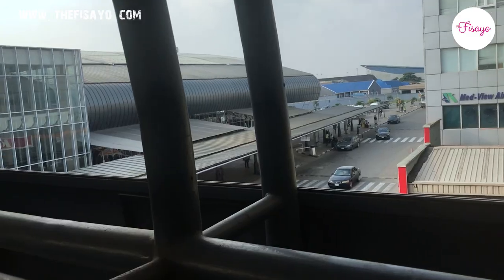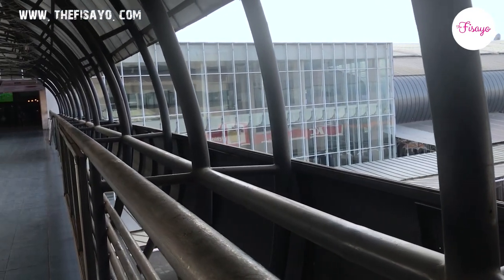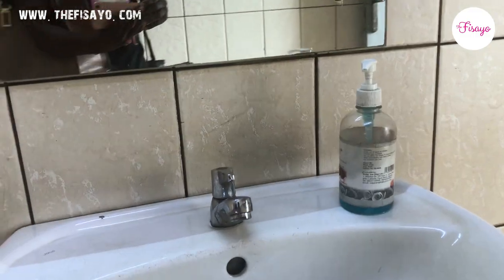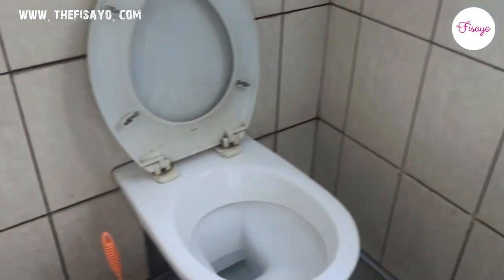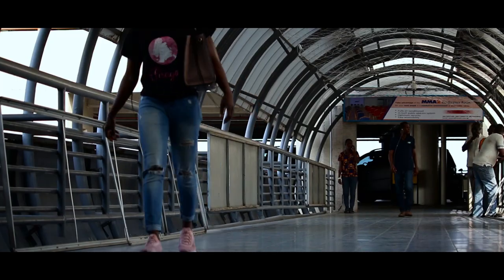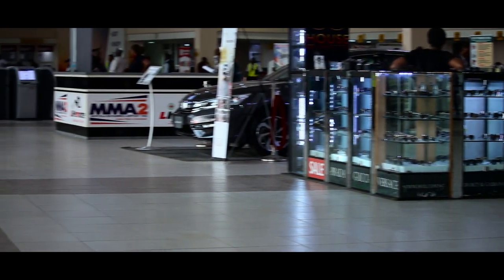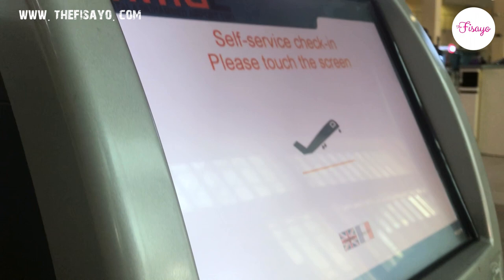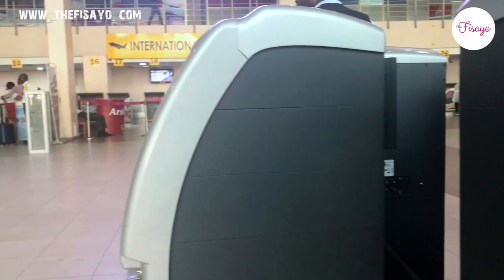Reacting to comment with MMA 2 Lagos Airport Review!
Reaction and review of the MM2 (Lagos Local Airport in Nigeria). Be the judge, what do you think.

RECOMMENDED VIDEOS:
Geek Info: Edited on:
Premiere Pro
LET’S KEEP IN TOUCH
+ Snapchat : olayinka-bello C O N T A C T